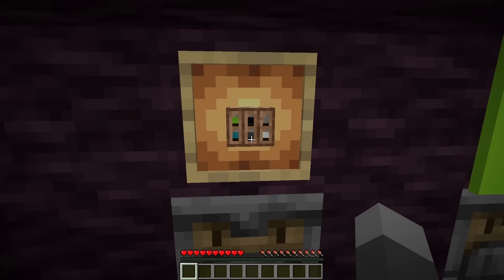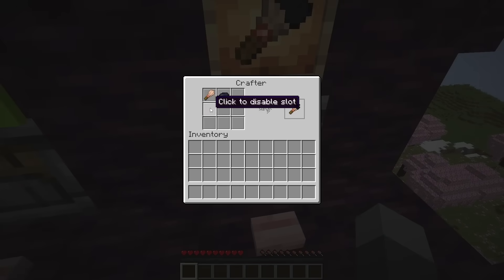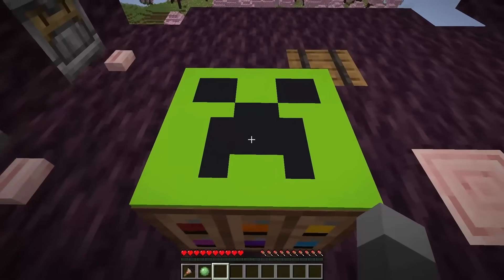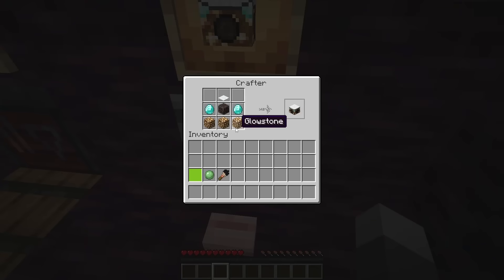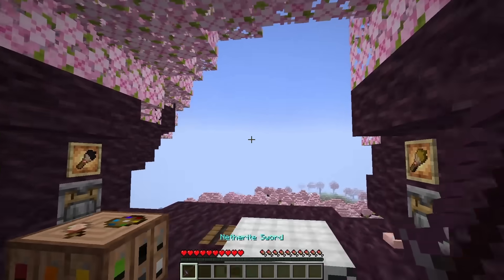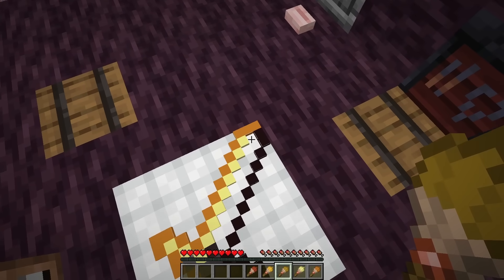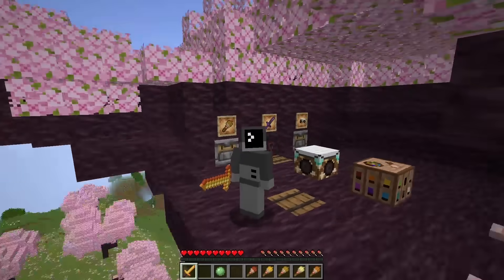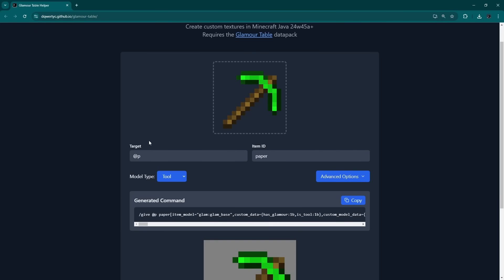I Made an In-Game Texture Editor - Minecraft 1.21.4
Special thanks to Arubik for their work on prettifying the web app!

This datapack uses some of the new data-driven texture features to create editable textures. With the updates to CustomModelData, instead of each item having a single custom model id, they can now have arrays of all sorts of different values. This allows the item's texture to be effectively stored within its components. I'm hoping to do a technical deep-dive on some of the new texture features, but it'll probably be a while before that comes out.